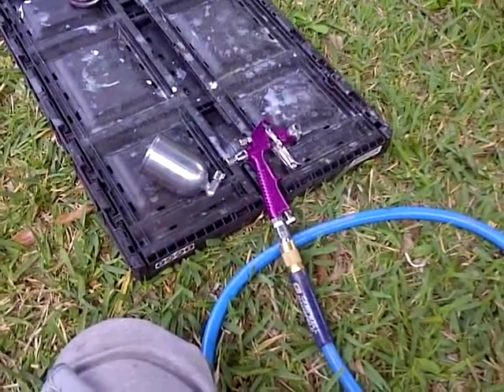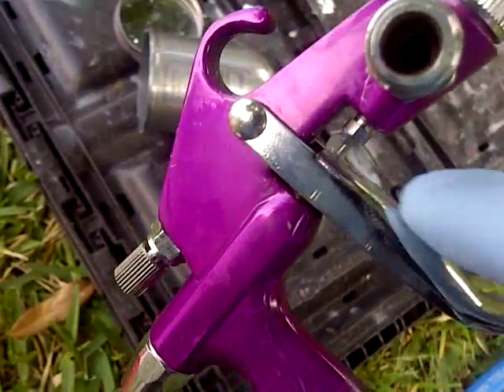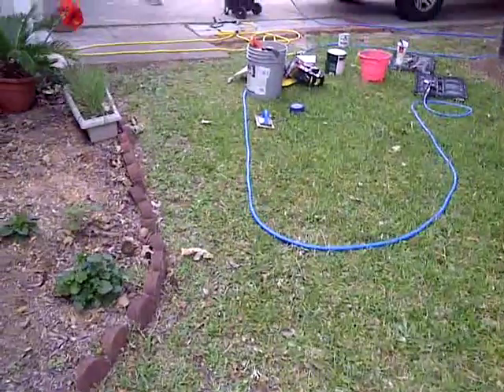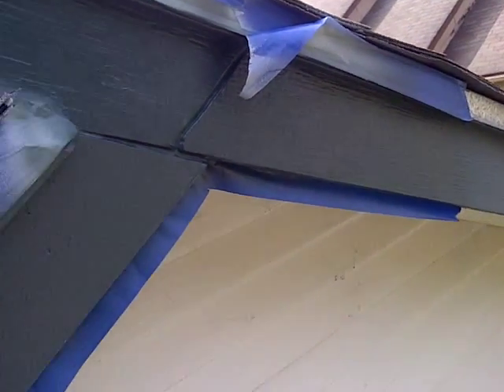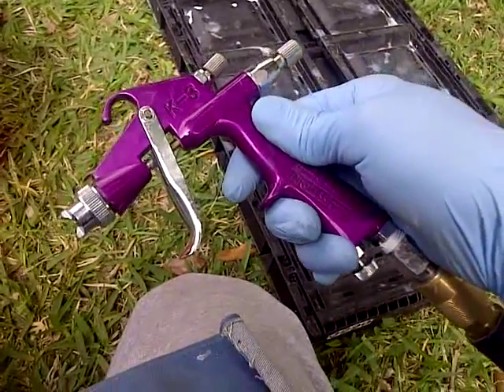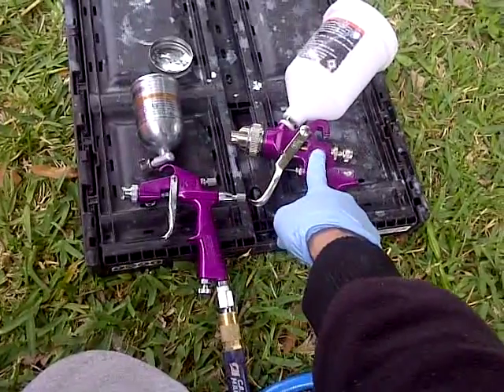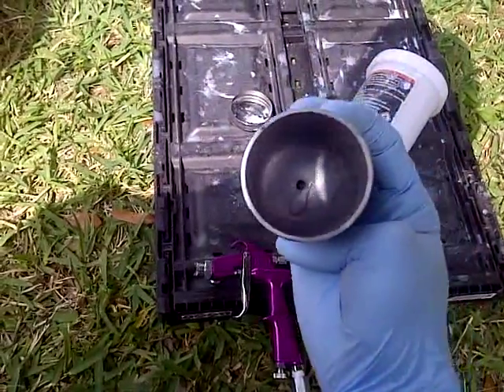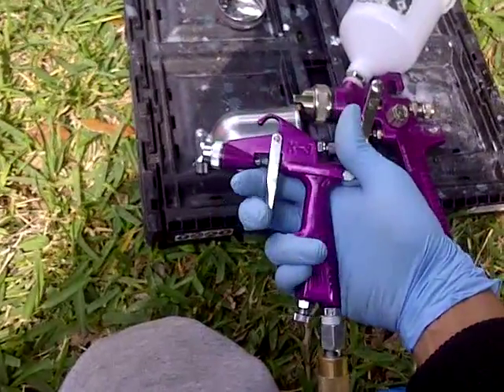Adjustable Mini Detail Spray Gun Part 05 Field Test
In this episode I open new out of the box and review the adjustable mini detail spray gun.